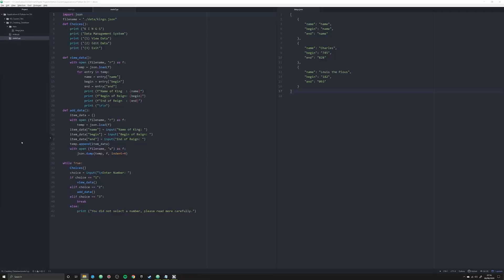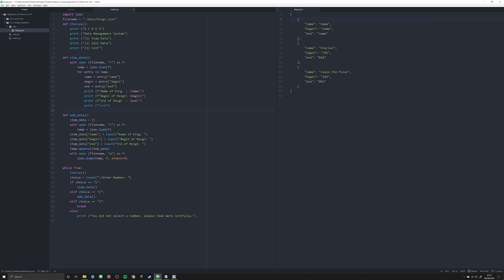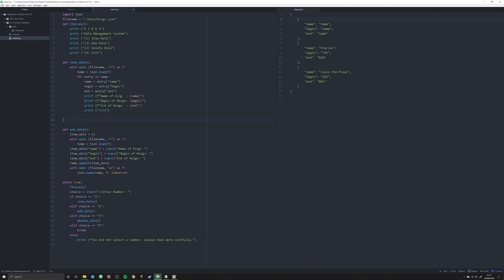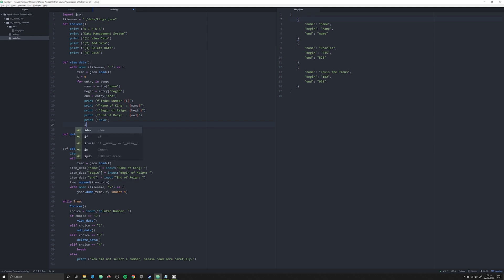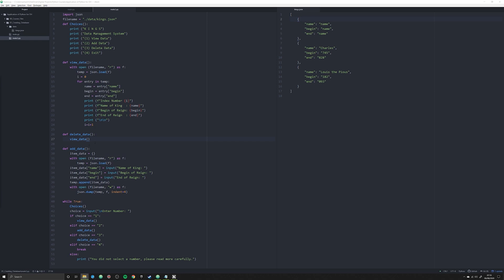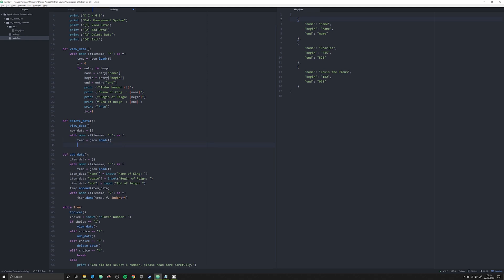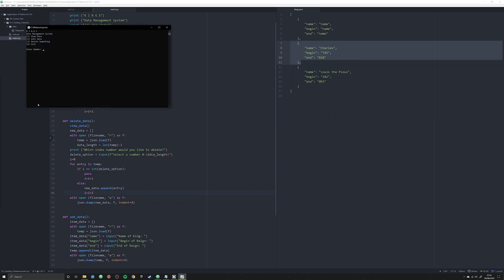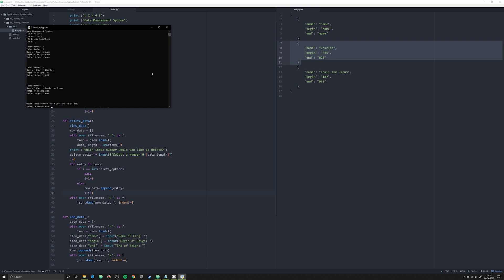Deleting an Item from a JSON Database in Python (Application of Python for DH | 02)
In this video, I answer a subscriber's question about how to delete an item from a JSON database in Python. We build upon the work in the previous video and add a new delete function and modify our existing view_data function.